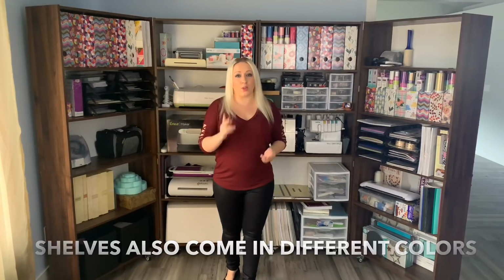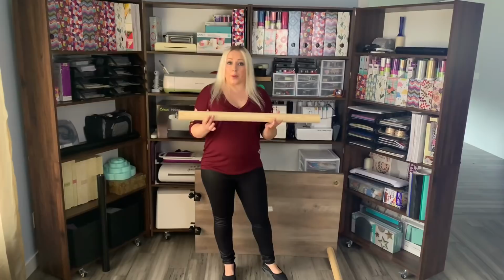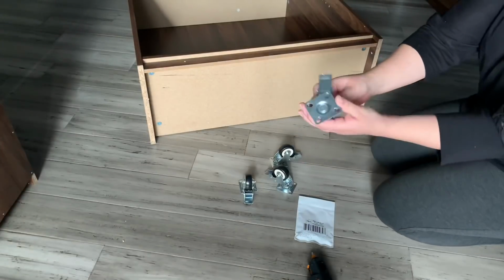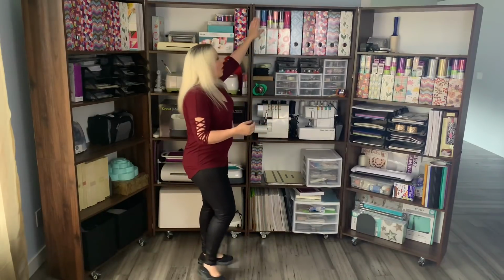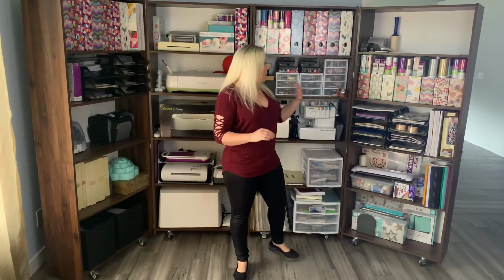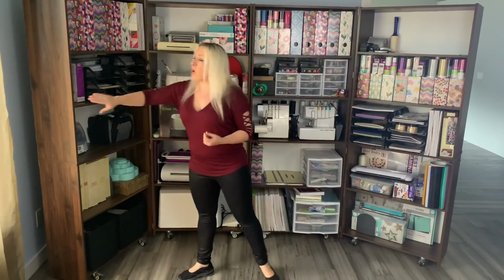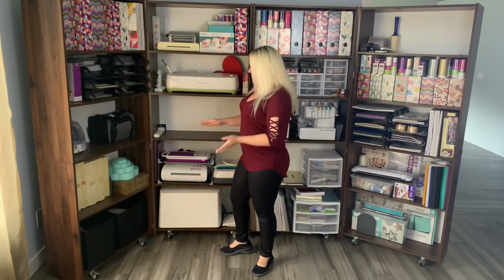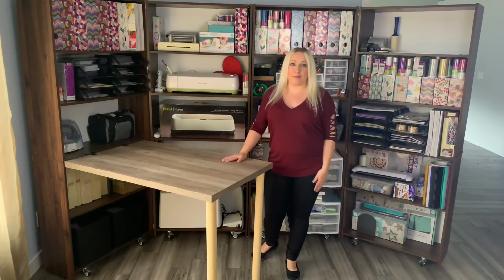Scrap-box Dream Box Dupe, ALTERNATIVE Under $200 Do it Yourself BEST STORAGE EVER Craft Closet.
In this video you will see how I made my own craftbox or closet or storage similar to Scrapbox that's out in retail world. This is easy and fun project to do that provides lots of storage space and doesn't cost a lot. Great alternative when you on the budget.  This is Great Storage Idea for anything.
Scrapbox Alternative Under $200 Complete Step by Step How I did the BEST STORAGE EVER Must See Craft.

Bookcase name:
             Mainstay bookcase from Walmart or any other bookcases.
             Mainstays Shelf Bookcase dimensions:
                            24.88" L x 11.65" D x 71.42"H
Table name:
            Better Homes & Gardens Adjustable Desk Add-on from Walmart.

    Supplies needed:
4 identical bookcases.
16 casters ( or more optional )
2 Handles
2 corners for handles
12 hinges ( or more/less optional. Depending on size and strength. )
Contact paper for the back of the shelf is optional.